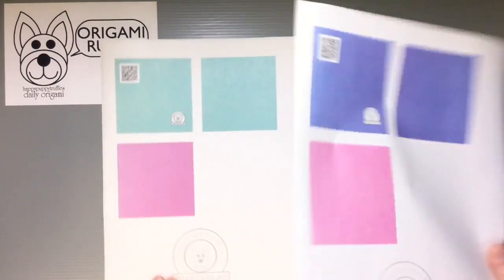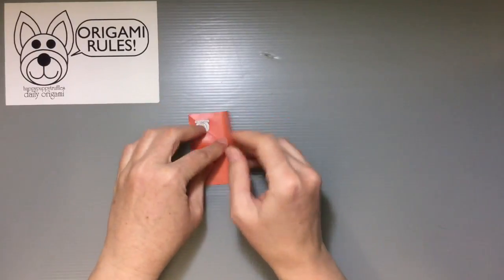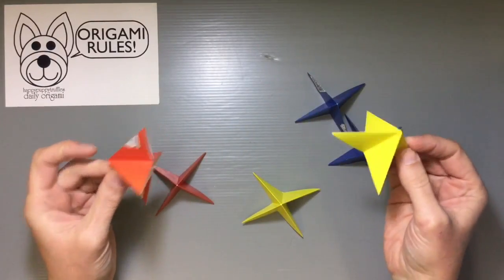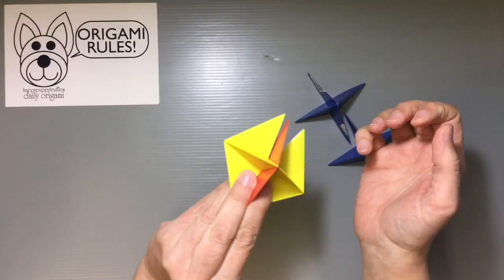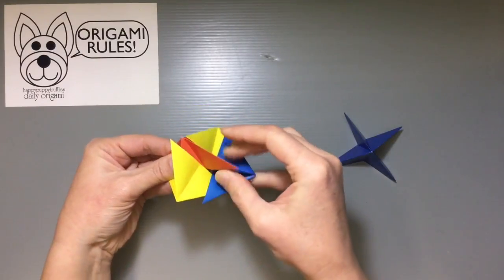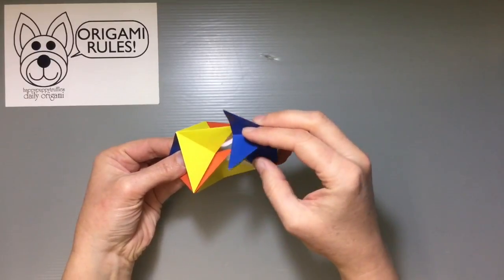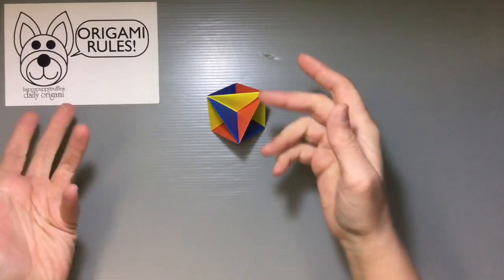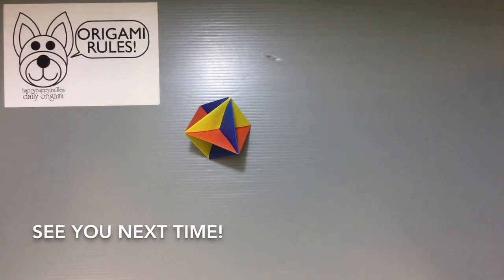Print and Make Your Own Action Origami Spinning Top!